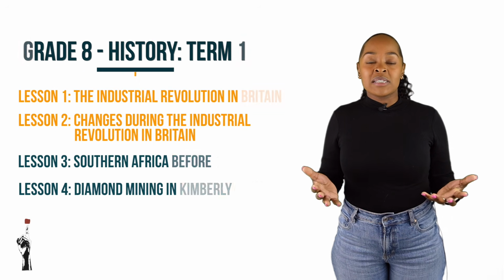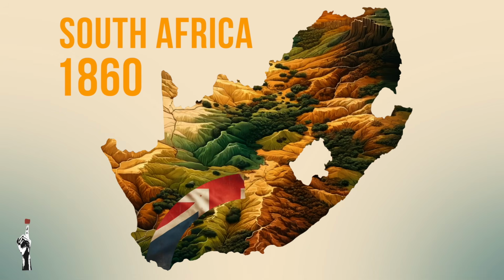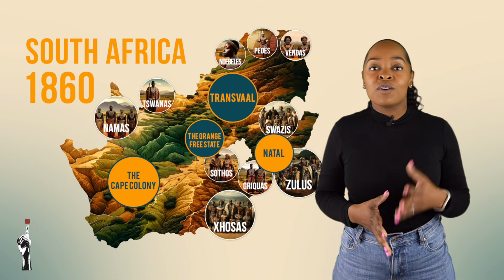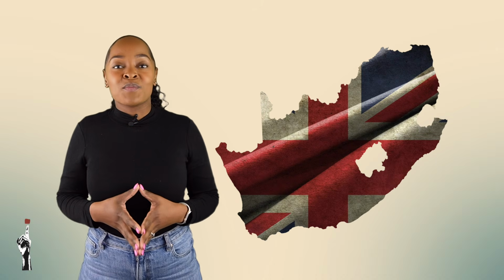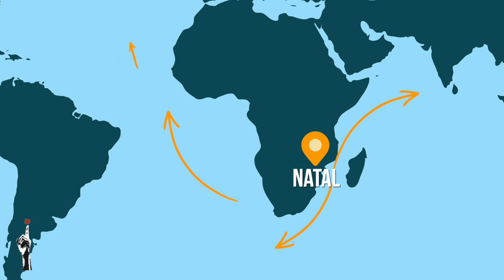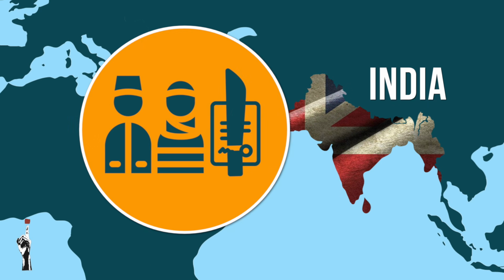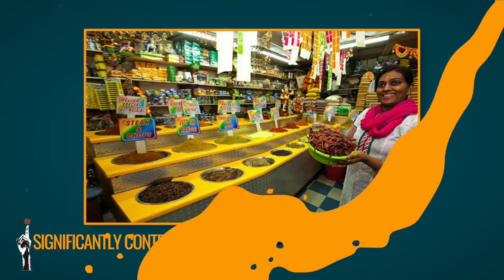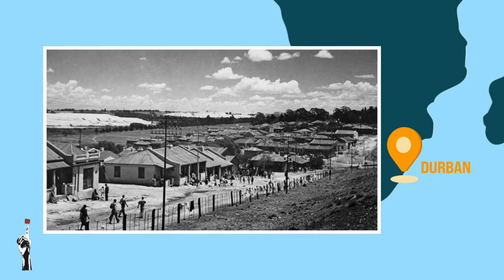Gr8 SS: History | Term 1 | Lesson 3 | Southern Africa Before 1860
🔹  3 ways to support Thuma Mina Teaching:

Step 2: Search Thuma Mina Teaching
Step 3: Add us as your beneficiary

▪️ Thuma Mina Teaching provides Section 18A certificates. If you are connected to a company whose CSI may want to partner with us, please send us a mail.

Thuma Mina Teaching is a registered non-profit company:

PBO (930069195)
NPC (K2020/187250/08)
NPO (250-220)

This material was produced and is owned by Thuma Mina Teaching.